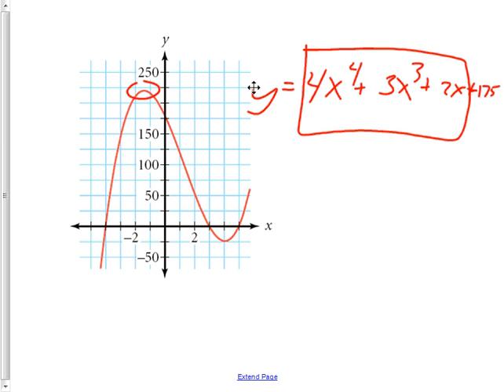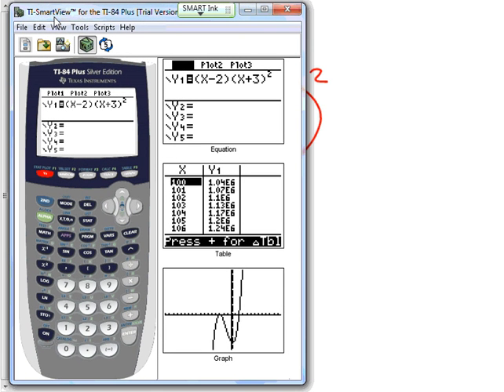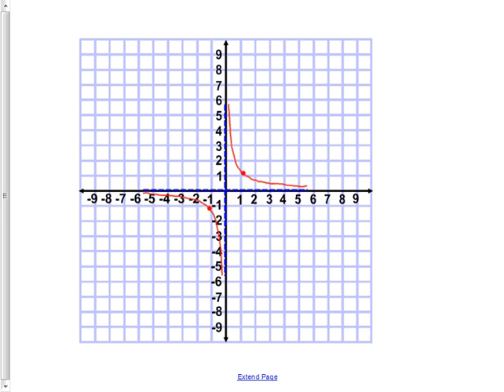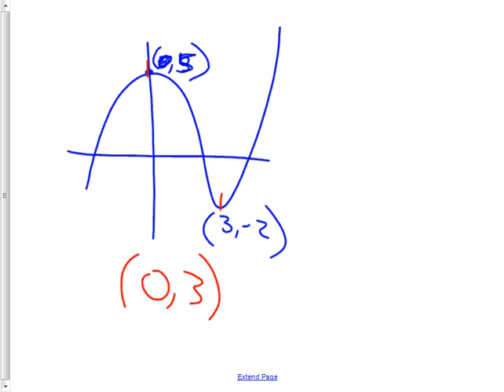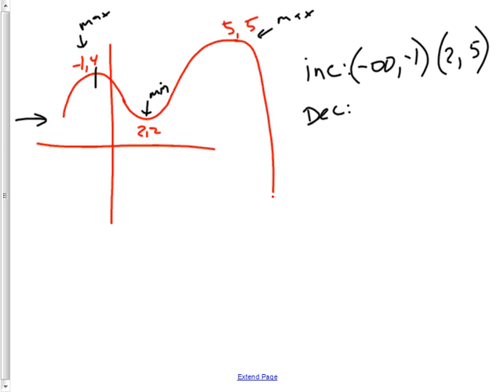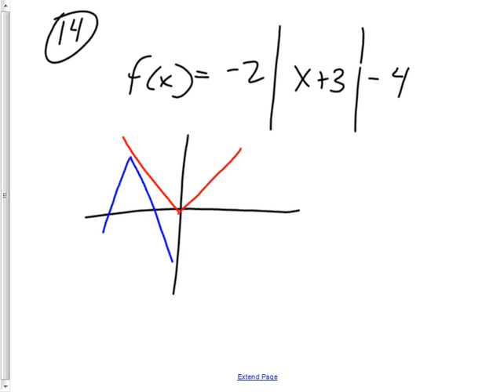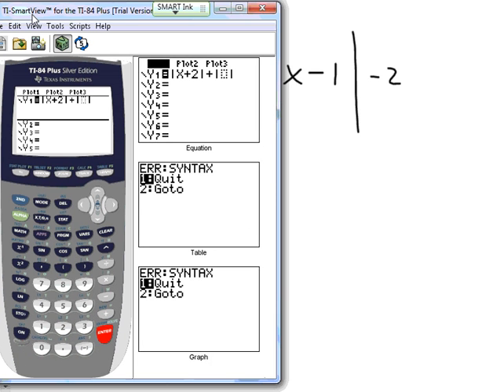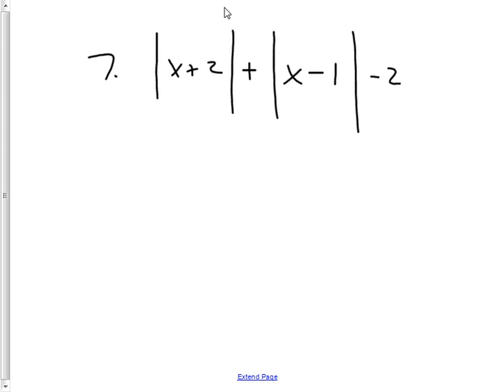Precalc 10 3 2012 Max min increasing decreasing intervals etc